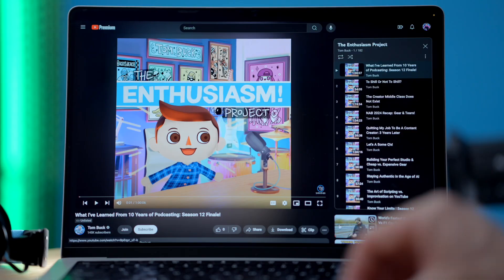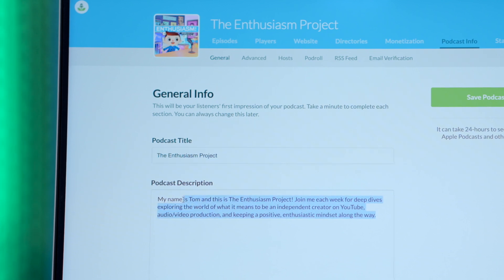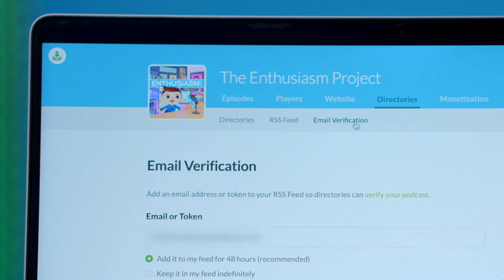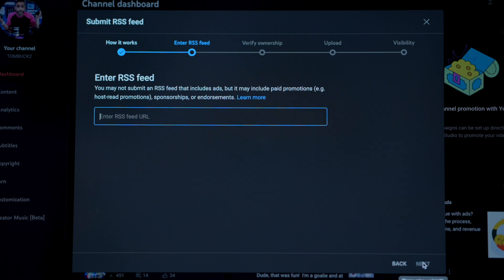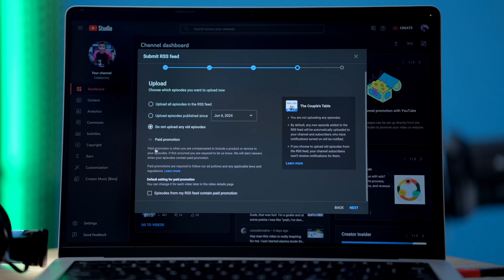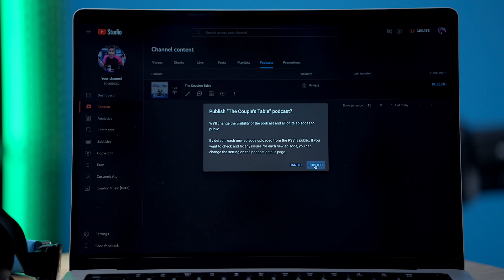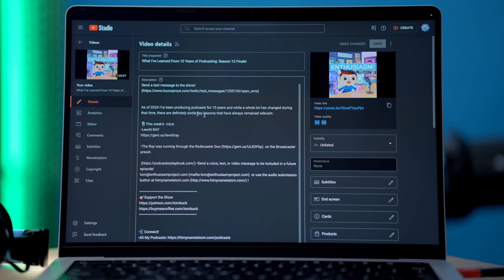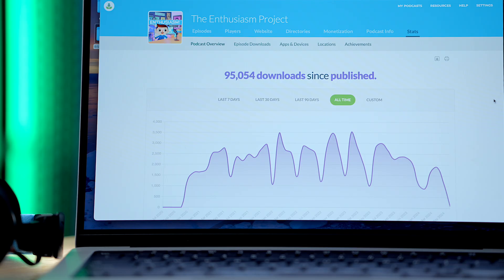How to Upload a Podcast to YouTube and YouTube Music [2024]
In March 2024, Google Podcasts was officially shut down, and Google has redirected its podcasting efforts to YouTube Music. This is exciting news for podcasters because now, you can add your audio-only podcasts to YouTube and tap into a massive new audience!

0:00 Introduction
0:49 Requirements to submit a podcast to YouTube Music
2:14 How to submit your show to YouTube Music
3:49 Publishing your podcast
4:35 FAQs
4:43 What happens when you submit your audio RSS feed to YouTube?
5:04 How do I get my podcast on YouTube Music?
5:19 Will my subscribers be notified of new episodes?
5:34 Will YouTube automatically update my listing when I make changes?
5:47 Do stats from YouTube show up in my Buzzsprout account?
6:05 If my podcast was listed on Google Podcasts, will it automatically be moved to YouTube Music?

In this video, we cover:

- How Podcasts Work with YouTube: Learn the steps to submit your podcast to YouTube Music.
- Differences Between YouTube and Other Directories: Understand what sets YouTube Music apart from traditional podcast directories.
- Step-by-Step Guide to Uploading Your Podcast: From creating a YouTube account to verifying your RSS feed, we walk you through the entire process.

Key Takeaways:

- Submission Requirements: Make sure your podcast title, description, cover art (3000 x 3000 pixels), artist name, website, categories, and language are ready.
- Email Verification: Add your email to your RSS feed for seamless verification.
- Publishing Your Show: How to finalize and publish your podcast on YouTube Music.

FAQs Covered:

- How YouTube converts your audio podcast into video format.
- The notification process for new episodes.
- Managing and updating your podcast details.
- Differences in stats tracking between YouTube and your podcast host.